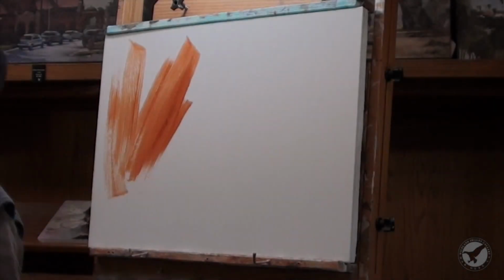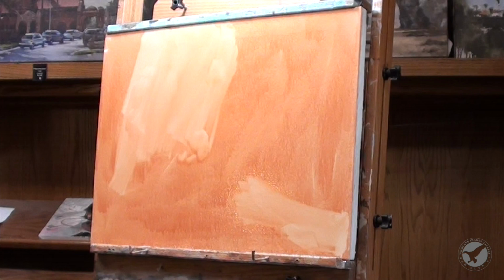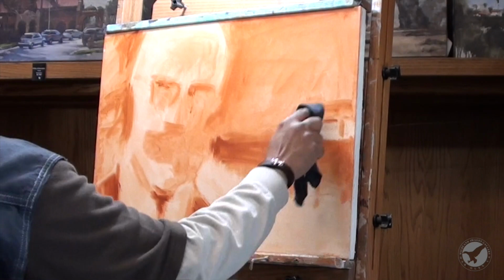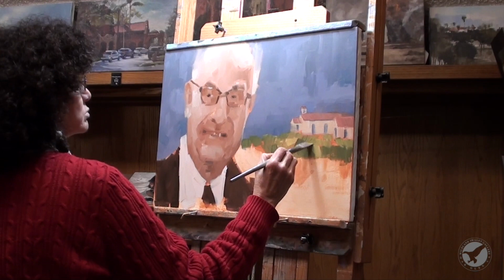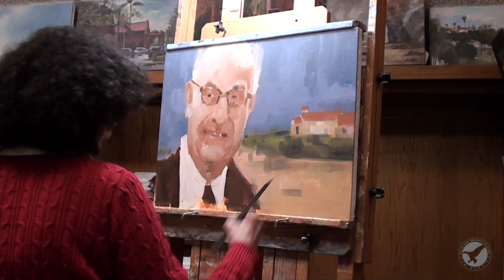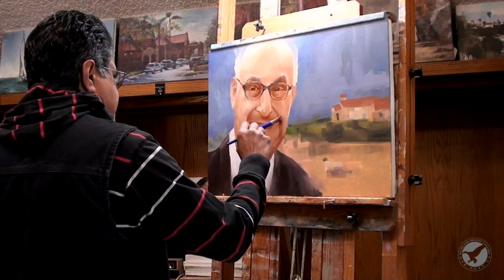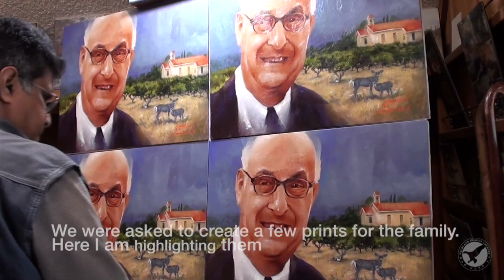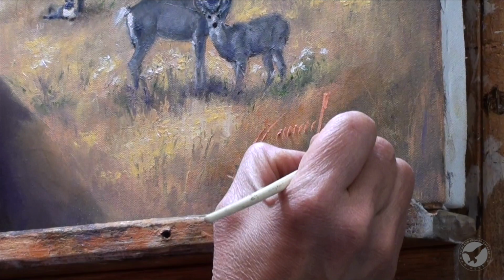Don Bristol By Fariad & Jennifer Ali